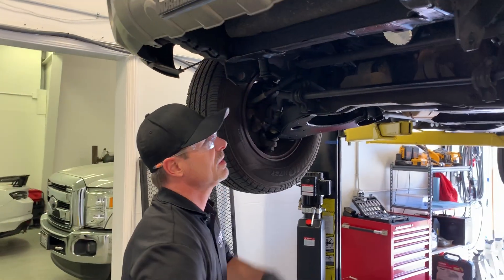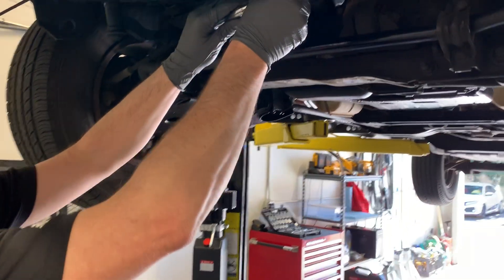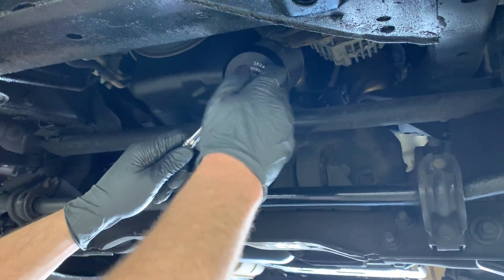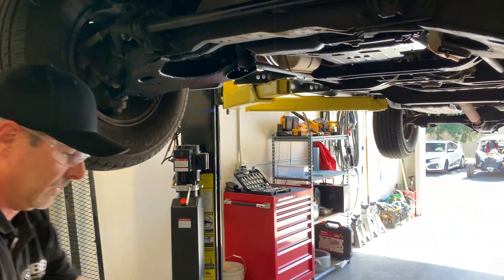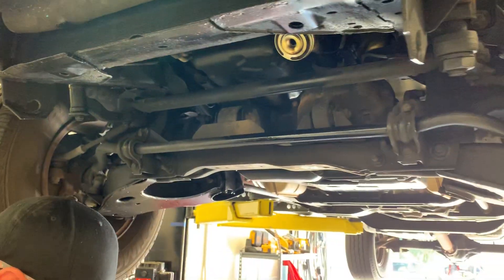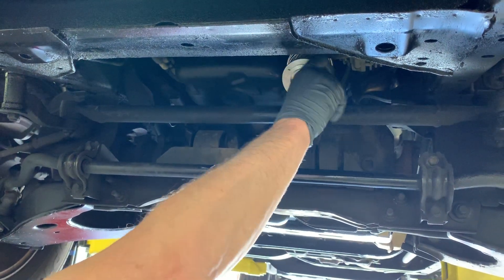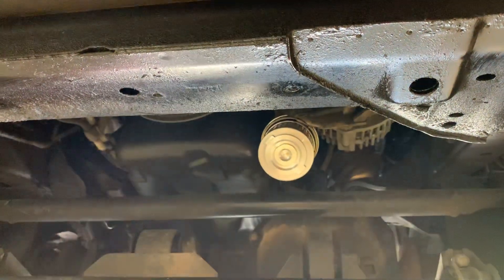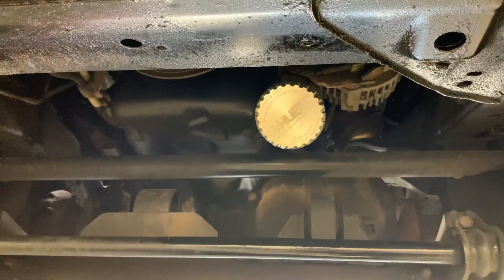HUBB Filters- 3 Inch Gas Engine Oil Filter-Inner Filter Installation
Introducing our HUBB Filters-  3 Inch Gas Engine Oil Inner filter installation process.